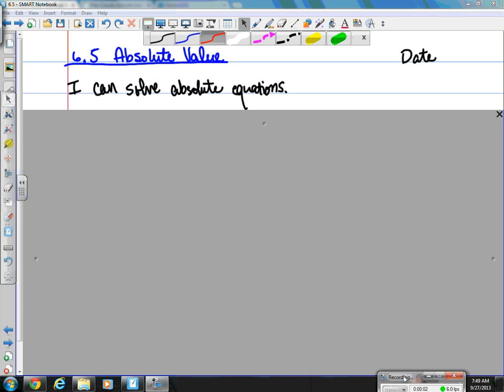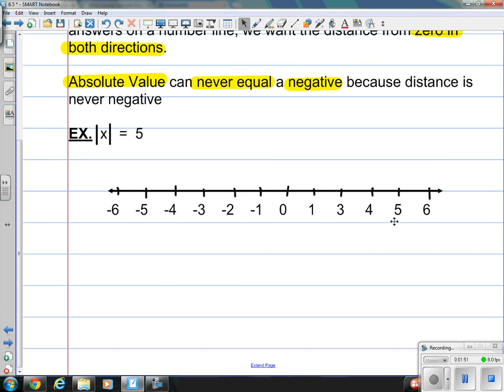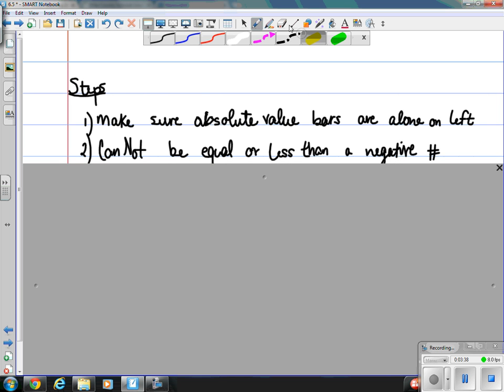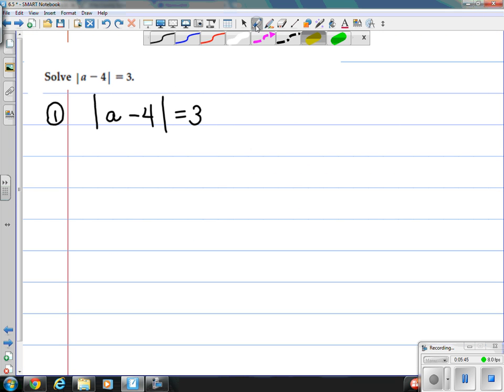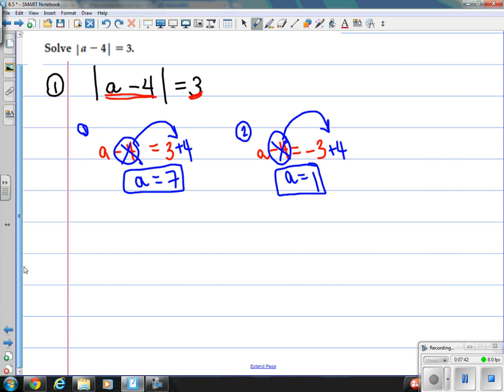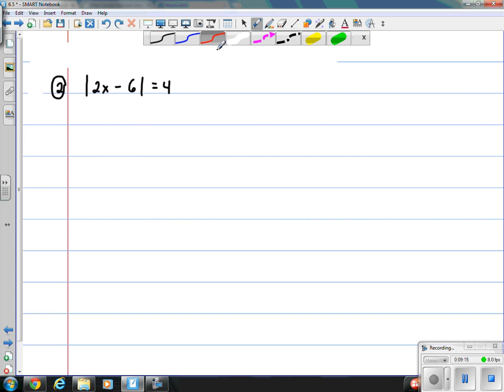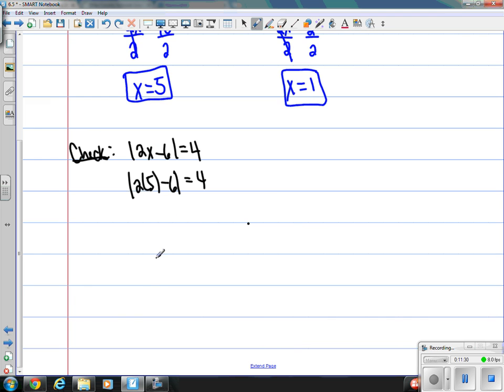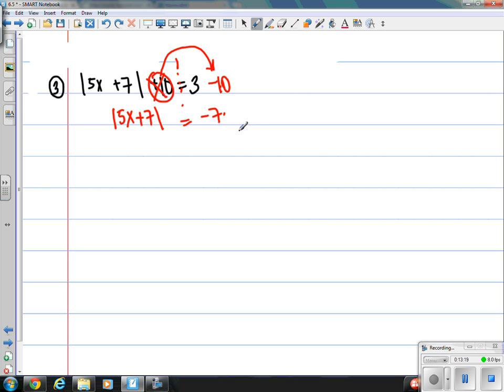Ms. Bowen's 6 5 Video Lesson #1